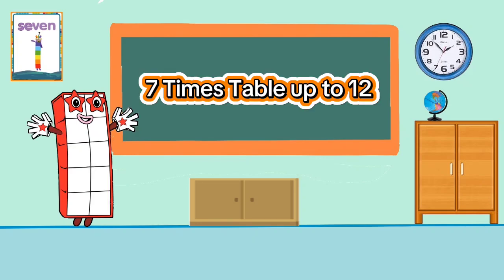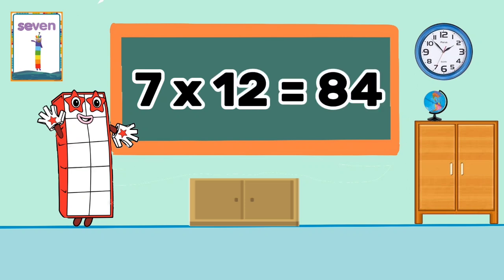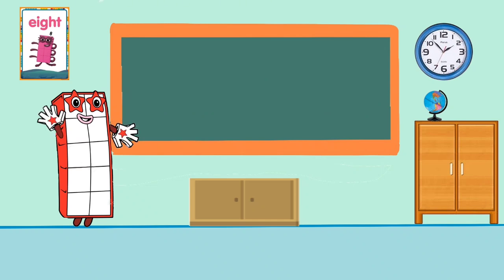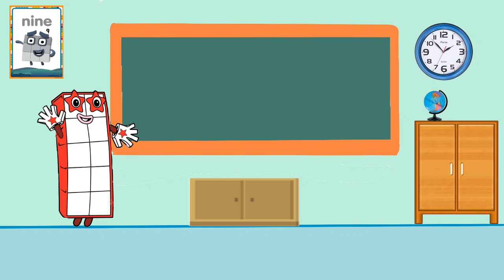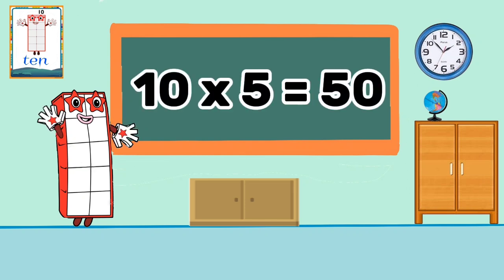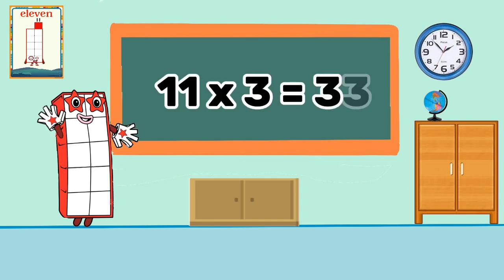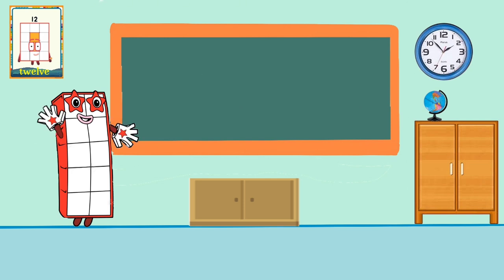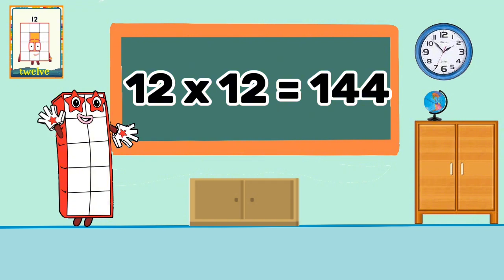Numberblocks 10 is performing the task of counting the times Table from 7 to 12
PREVIOUS VIDEO CONNECTION